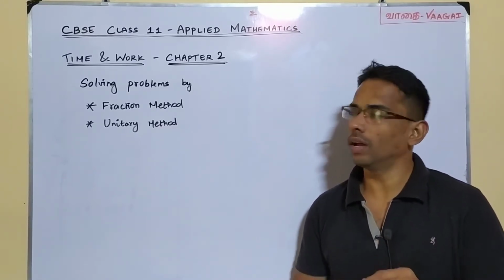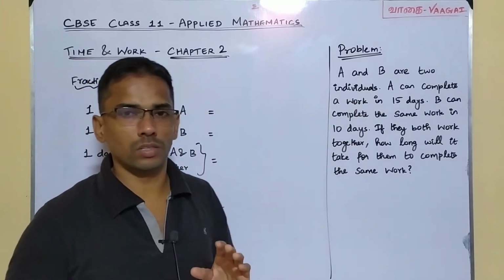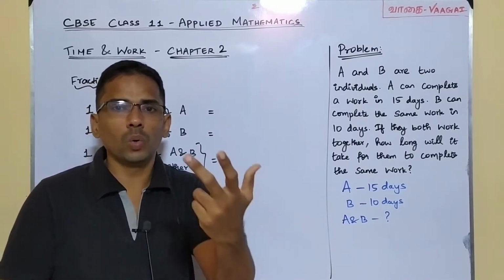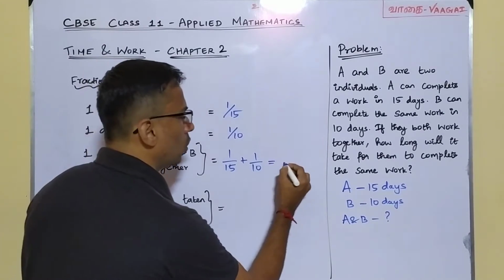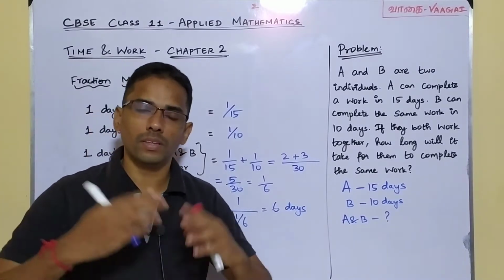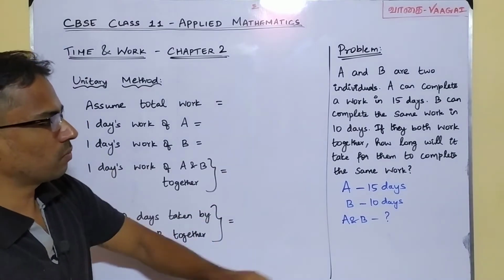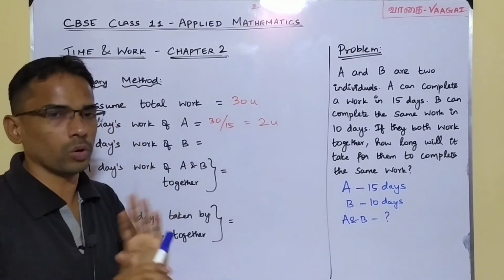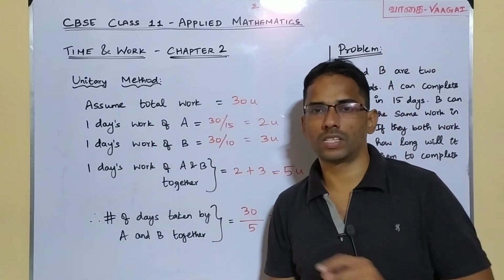CBSE Class 11 Applied Mathematics | Time & Work - Chapter 2 | In English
Here we see the approach to solve a given typical time and work problem using
(i) Fraction method
(ii) Unitary method

A and B can individually complete a work in 15 days and 10 days respectively. How long will it take for them to complete the same work if they work together?